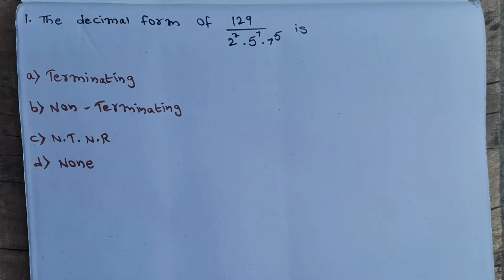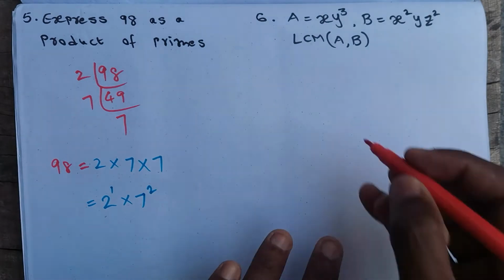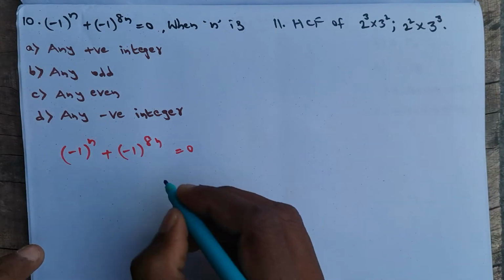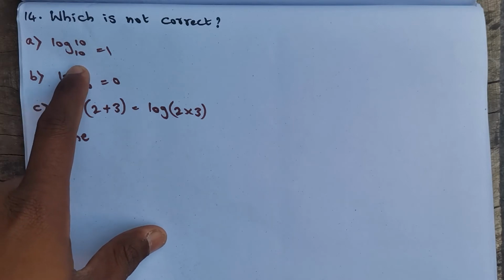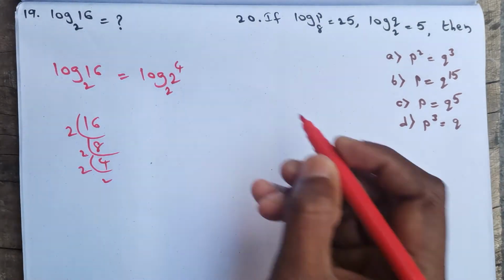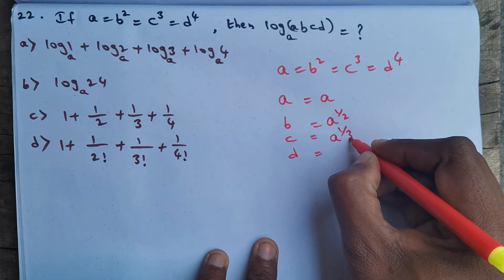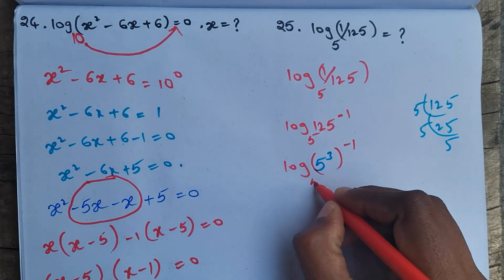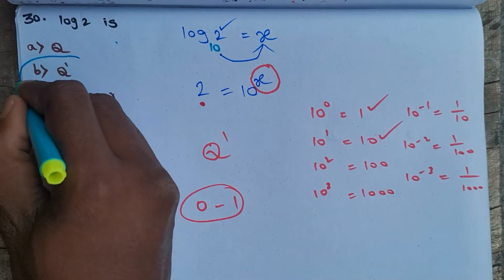Real Numbers Part 1 || MCQ || Class 10 Maths